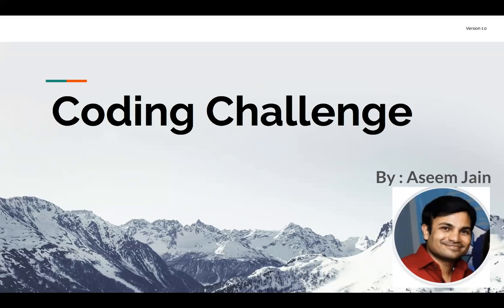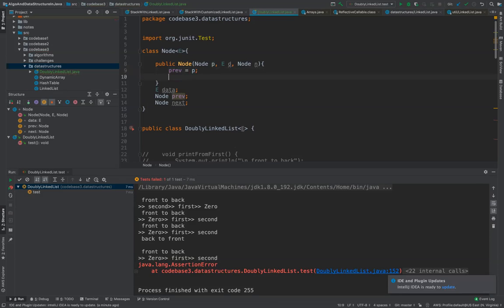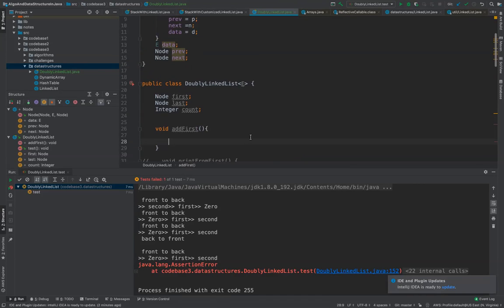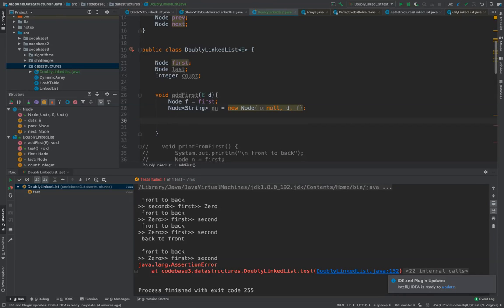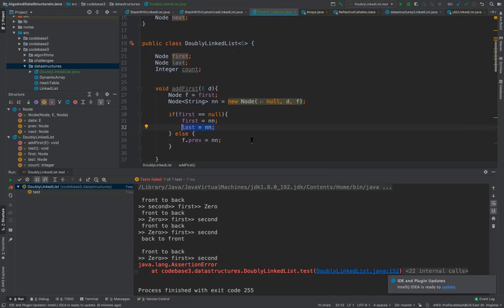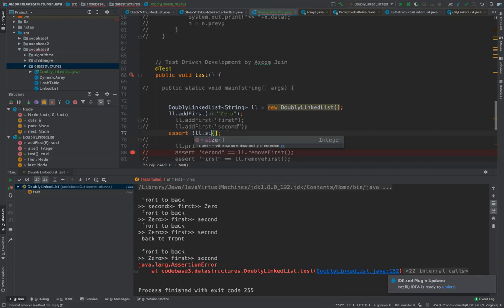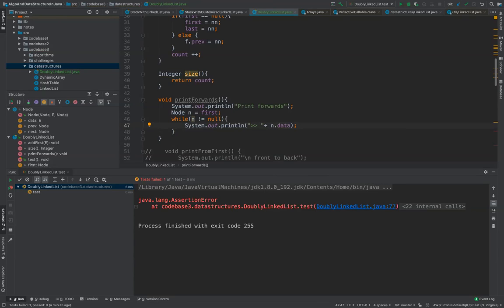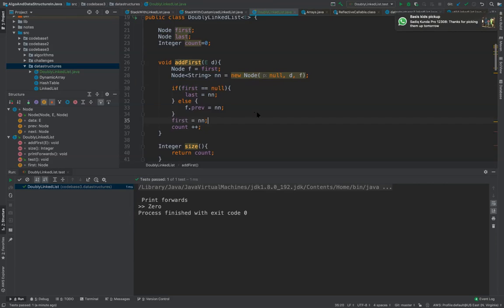doubly linked list implementation in java part 1